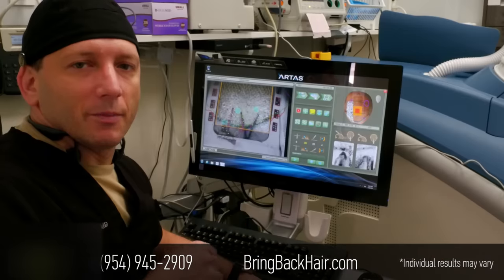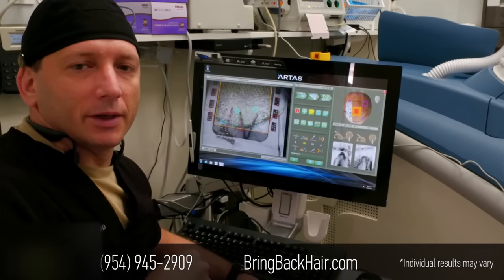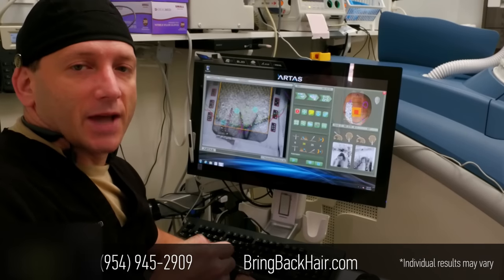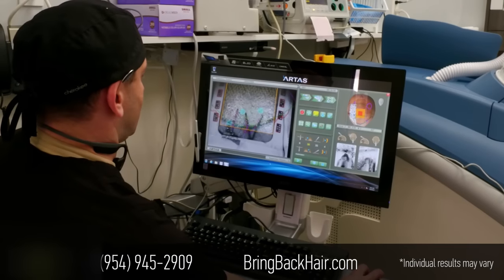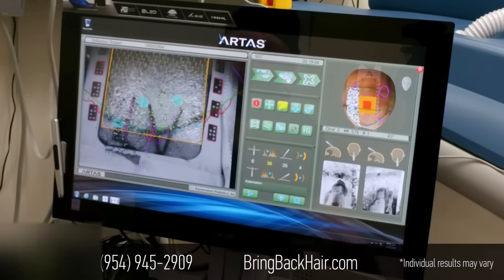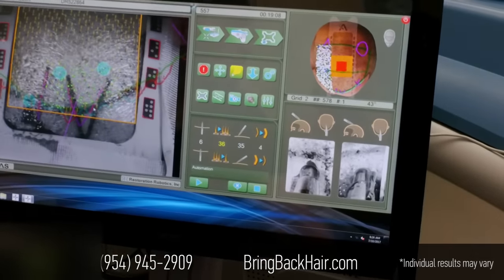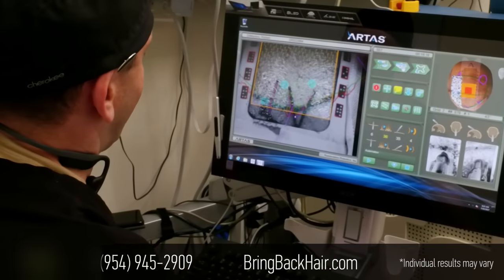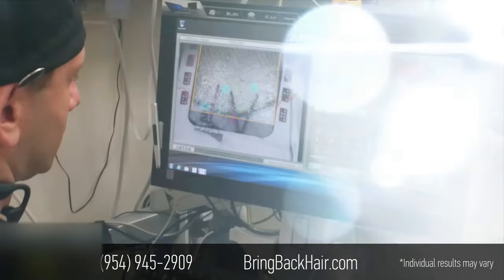Hair By Dr. Max, Restoration Center - ARTAS Upgrade to Artas 9X: Site Making